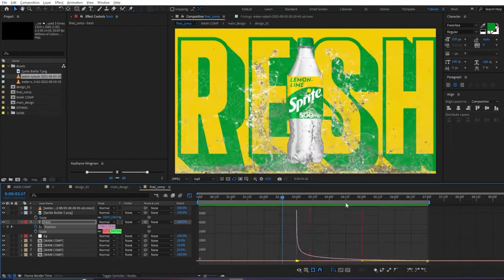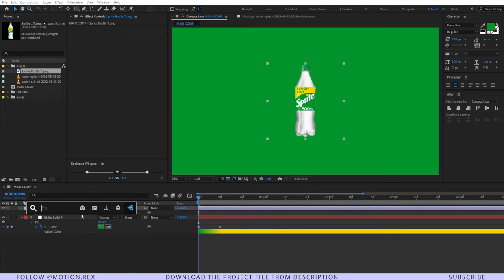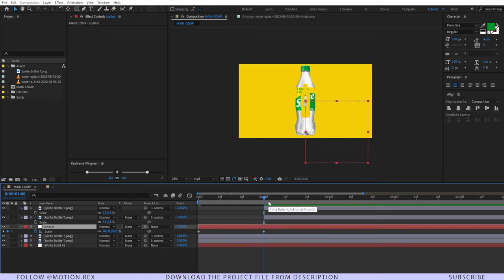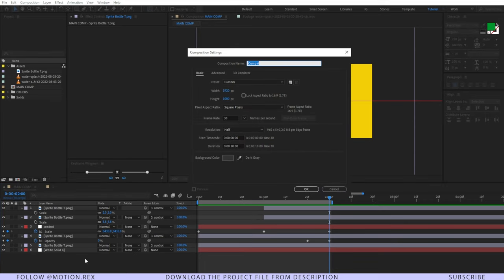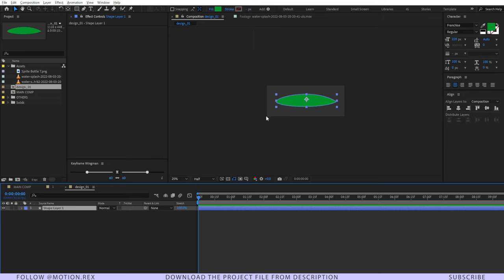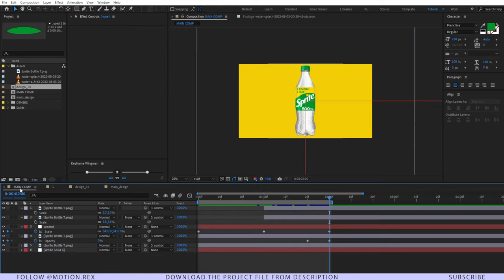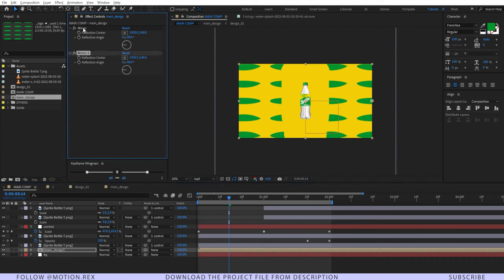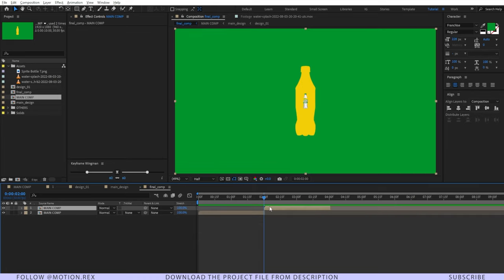Motion Graphics Product Ads | Social Media Poster Ads - After Effects Tutorial - Motion Rex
In this after effects tutorial, you will learn how to make motion graphics product ads or social media animated posters in after effects. It covers topics like motion graphics product animation, social media banners, motion banners, motion graphics product advertisements and etc.

Motion Rex